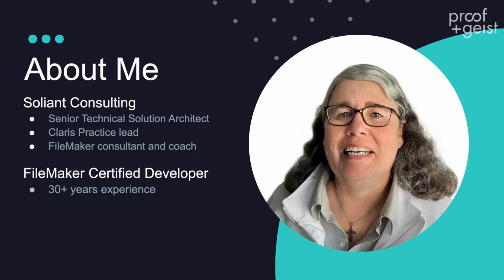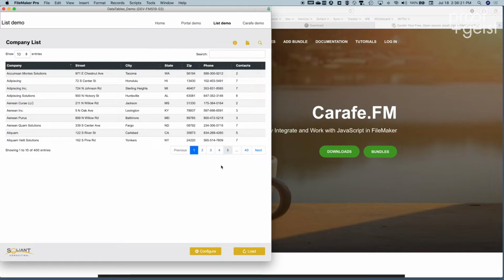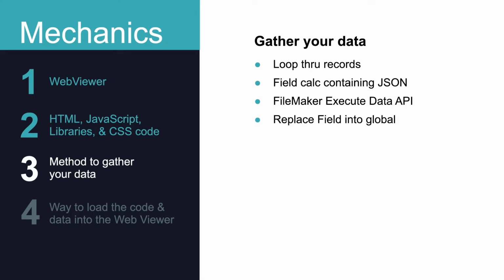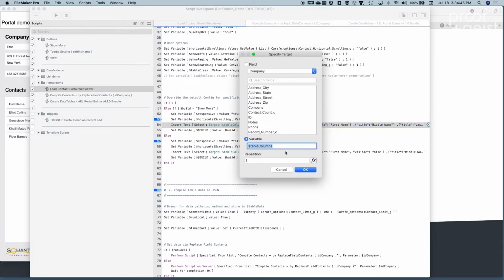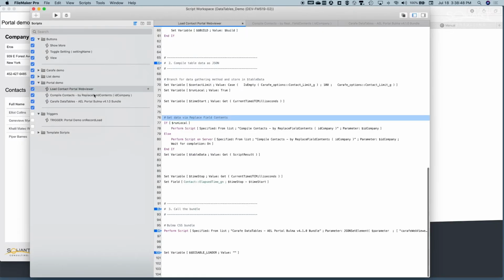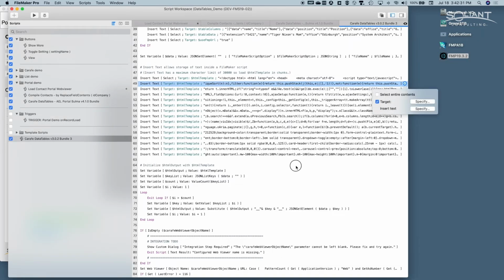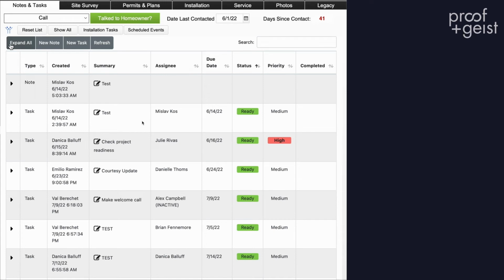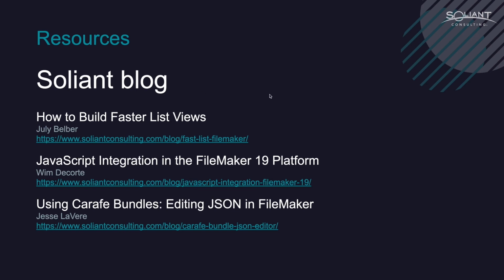Unleash the Power of DataTables | AutoEnter Live 2022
How would you like to provide your users a portal-type view with dynamic row heights and horizontal scrolling? Or a list where they can drag-and-drop columns to reorder them and hide/show columns on demand? In this session we'll do a fast-paced exploration of dynamic modern interfaces created with DataTables in a WebViewer. We’ll review what you’ll need to implement DataTables in your own apps and I’ll provide a demo file and links to resources for your own study.